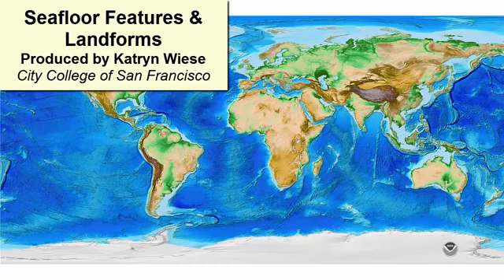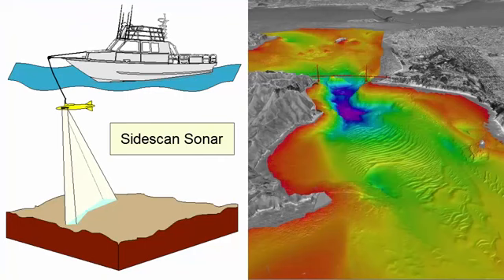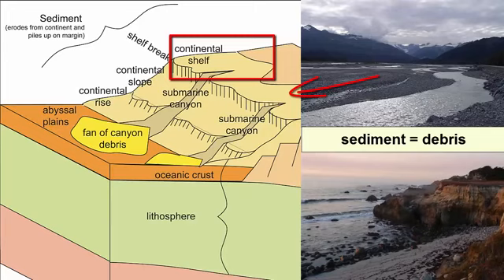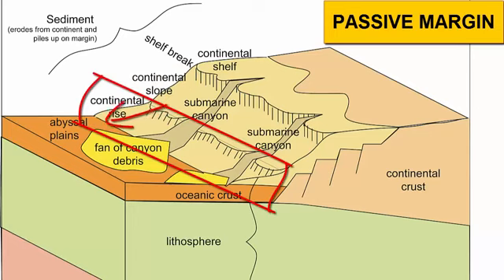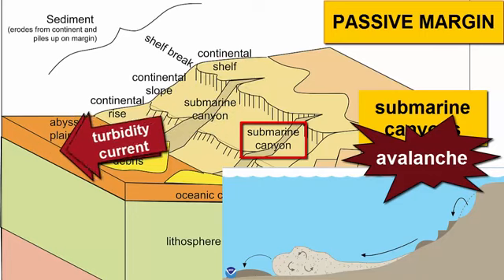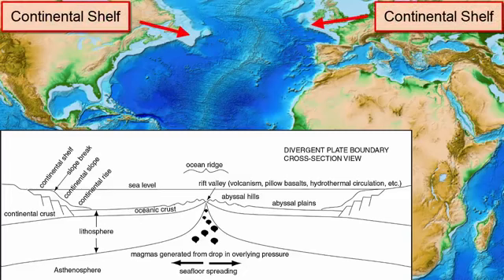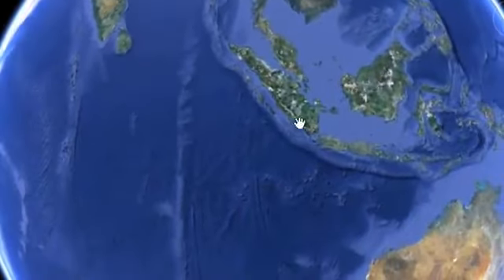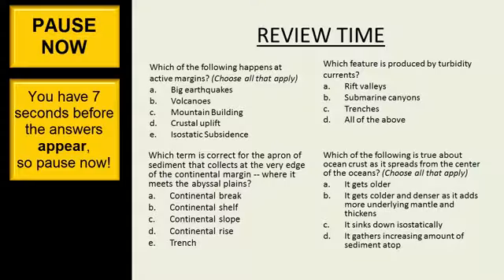Seafloor Features & Landforms